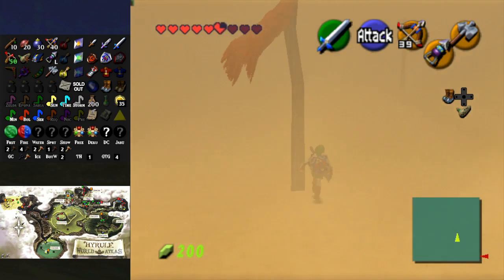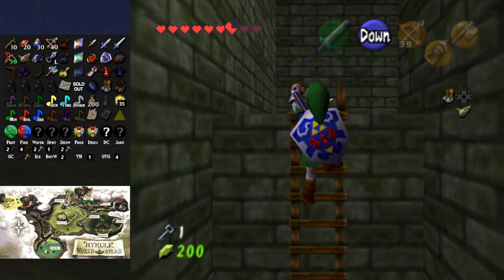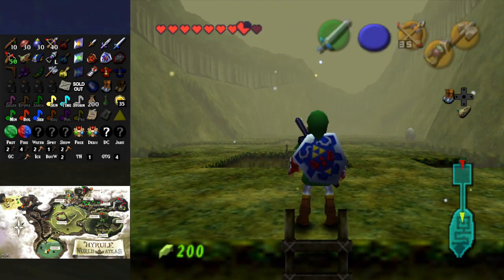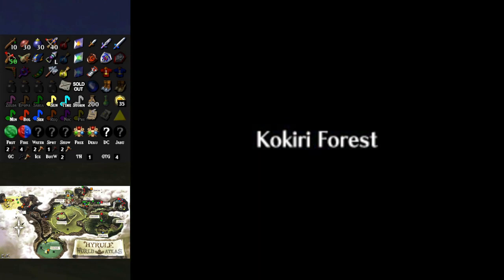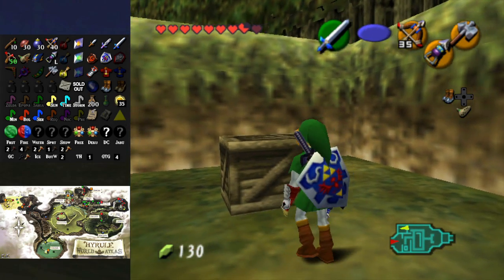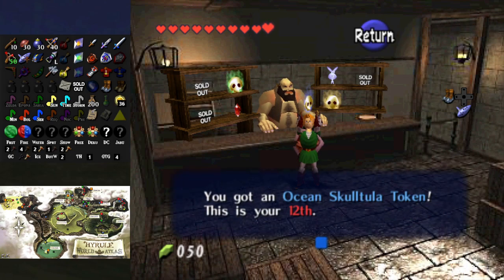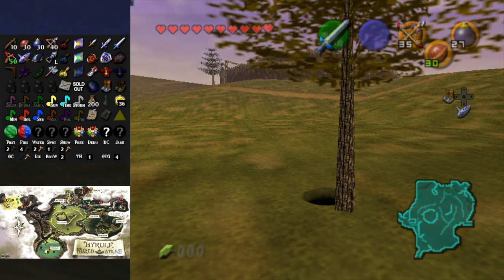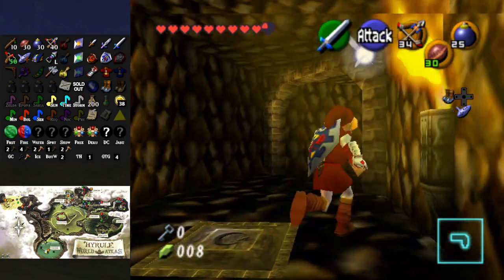Episode 20 Forest Findings - ZOOTMMR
Trying to find what I can in Ocarina of Time, going to the forest temple.
The forest temple is so nostalgic.